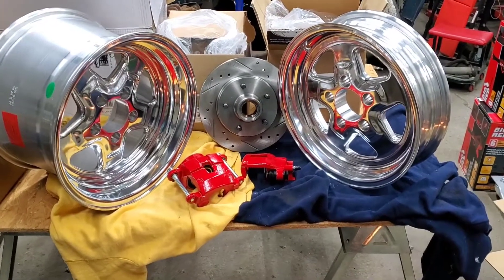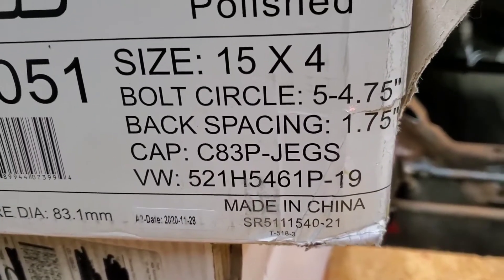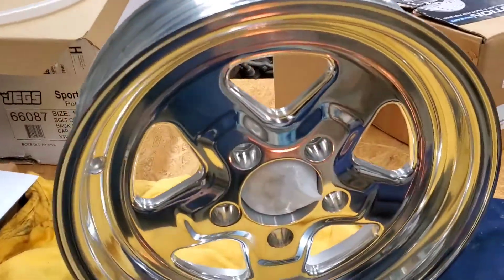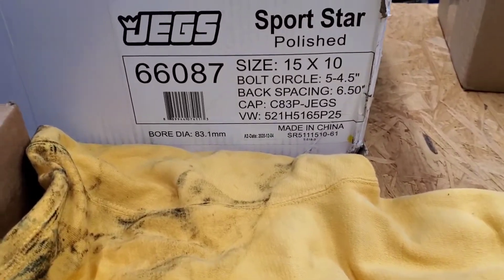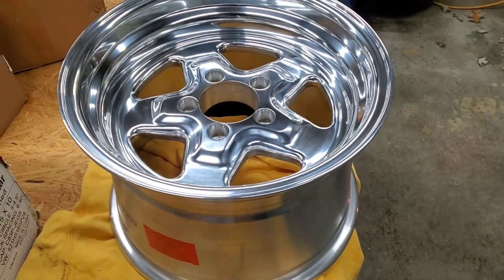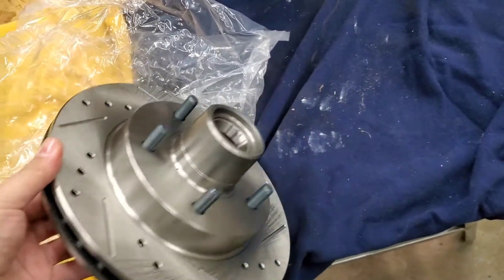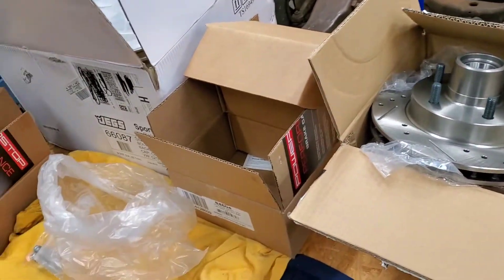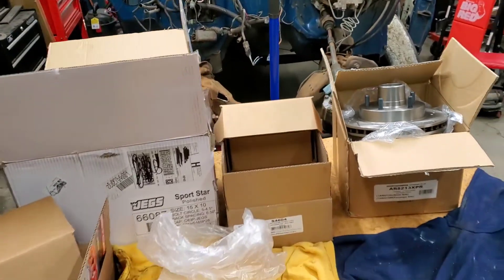New JEGS Sport Star Wheels Upgrade Review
Jegs Sport Star Wheels review (15x4 & 15x10). I also go over the Power stop drilled/slotted rotors and Power stop powder coated brake calipers for the V8 S10 build. I chose these wheels because they have the look I had in mind and the price fits the current plan I have for this truck which is on a semi budget. In this video we'll take an up close look at these items and also provide part information.